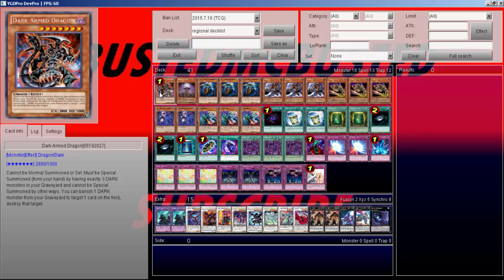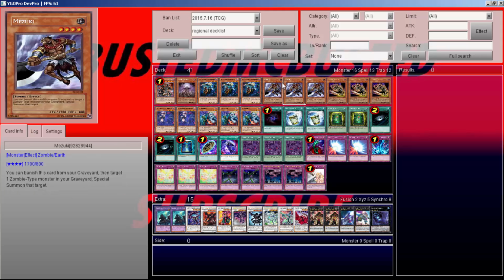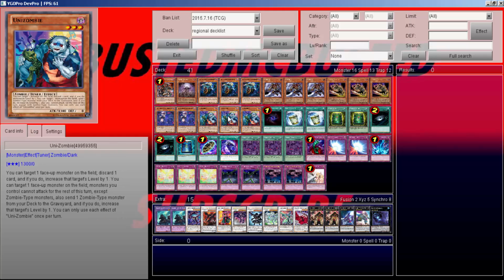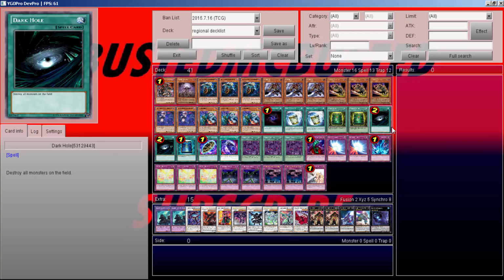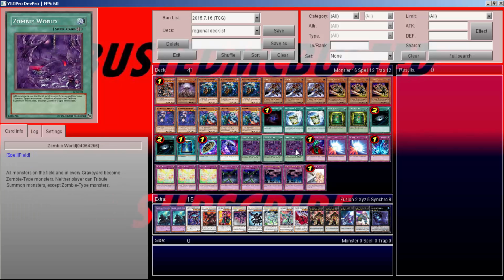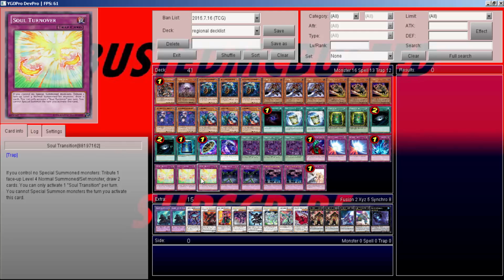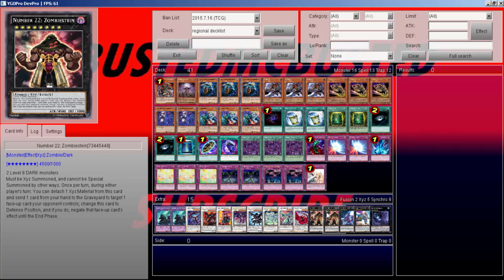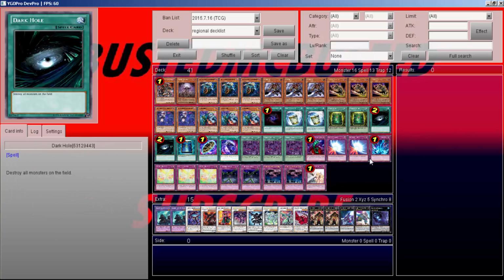Deck Profile: Zombies